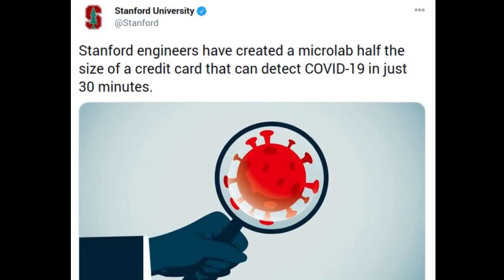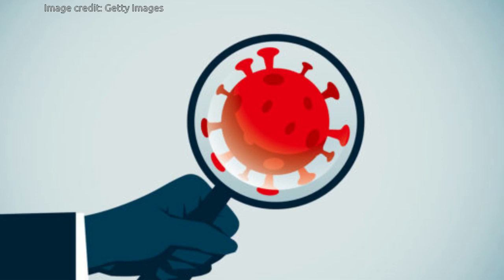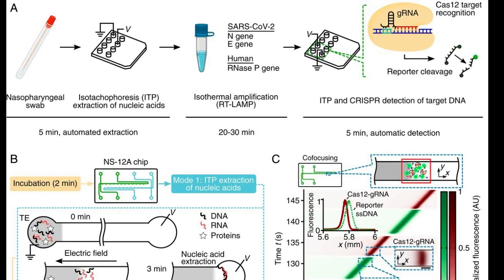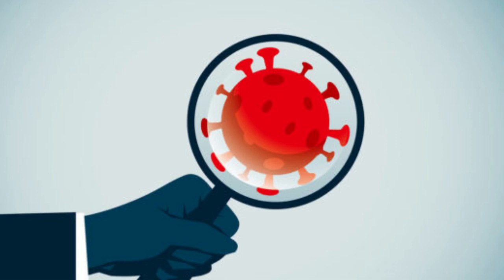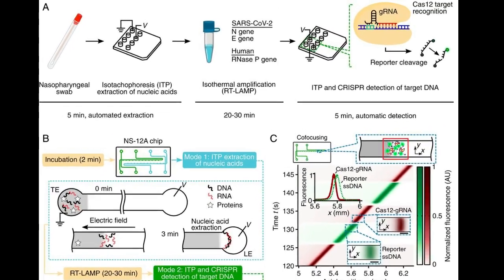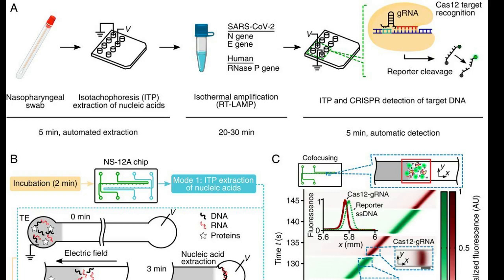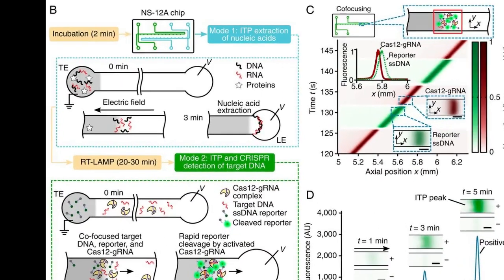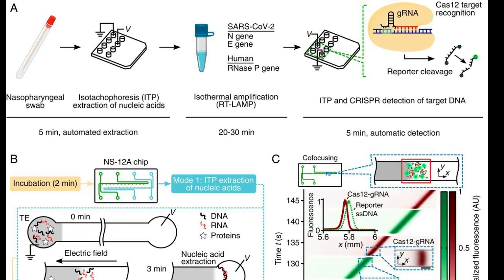Credit-card-sized genetic microlab can detect COVID-19 in minutes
Using “lab on a chip” technology, Stanford engineers have created a microlab half the size of a credit card that can detect COVID-19 in just 30 minutes.

Throughout the pandemic, infectious disease experts and frontline medical workers have asked for a faster, cheaper and more reliable COVID-19 test. Now, leveraging the so-called “lab on a chip” technology and the cutting-edge genetic editing technique known as CRISPR, researchers at Stanford have created a highly automated device that can identify the presence of the novel coronavirus in just a half-hour.

The microlab is a microfluidic chip just half the size of a credit card containing a complex network of channels smaller than the width of a human hair.

The new COVID-19 test is detailed in a study published  in the journal Proceedings of the National Academy of Sciences.

Research Paper: Electric field-driven microfluidics for rapid CRISPR-based diagnostics and its application to detection of SARS-CoV-2